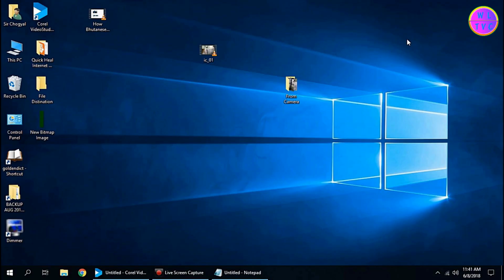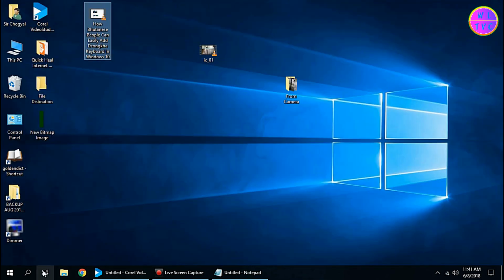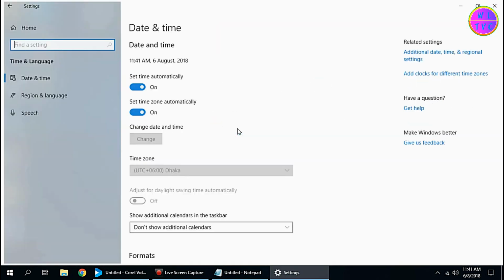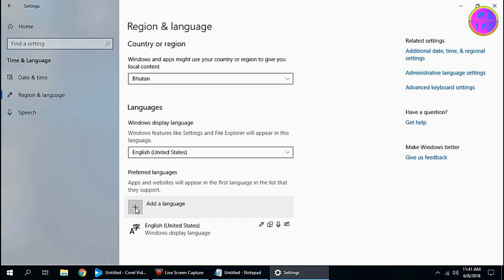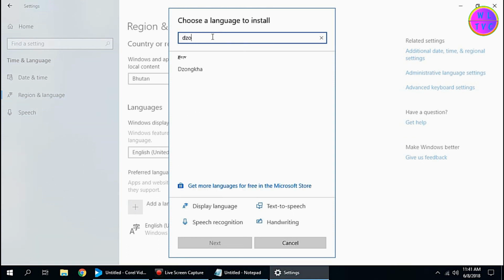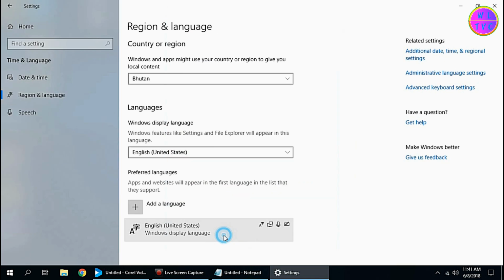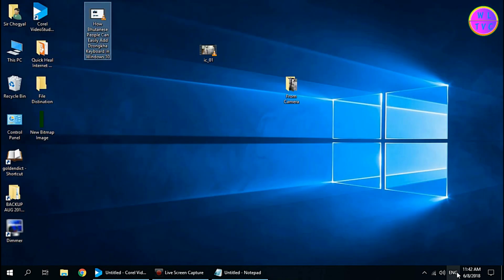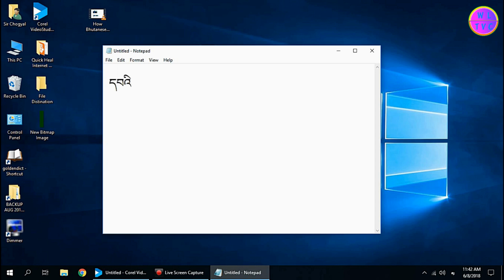How To Add A Keyboard Layout In Windows 10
How Can We add a keyboard layout in Windows 10?
In order to add your custom keyboard layout, just left click on Windows Menu and click on Settings or simply click on windows search bar and type Settings. Then click on Settings and go to Time & Language. After that click on Region and language. So finally you can add your preferred languages.

Click on Add Button and search your language.

Click on  your selected language and then click Next and install.

You can access your keyboard layout from the right corner (just near Time & Date Menu).

So click on your preferred keyboard layout and start typing in your own language.

Hope this help you guys. Thanks!